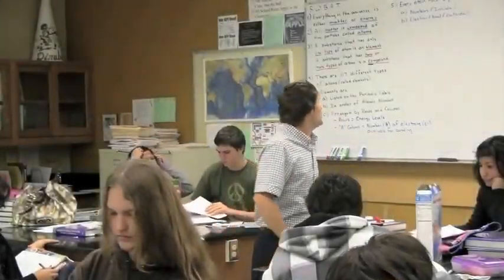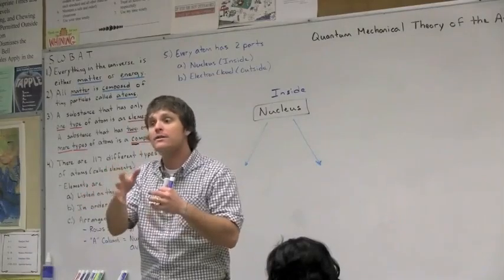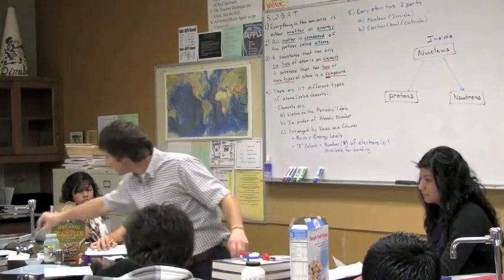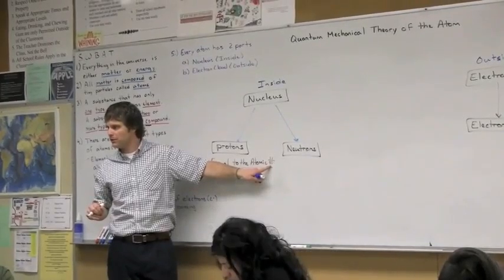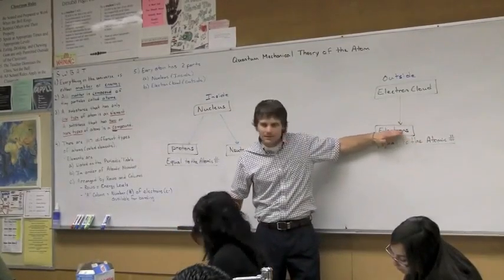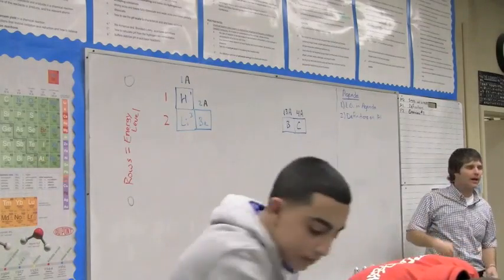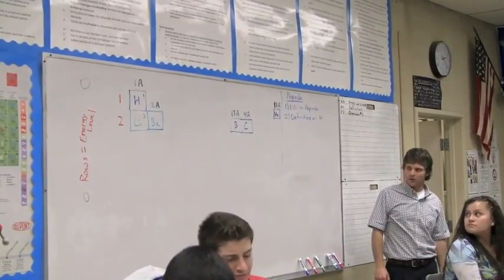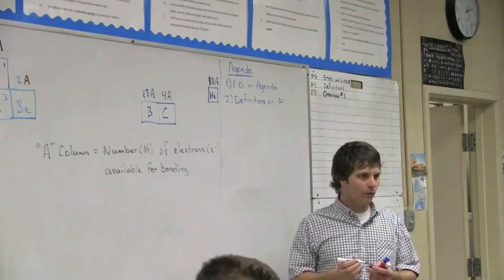January 5th Class Video (Part 2 of 4)